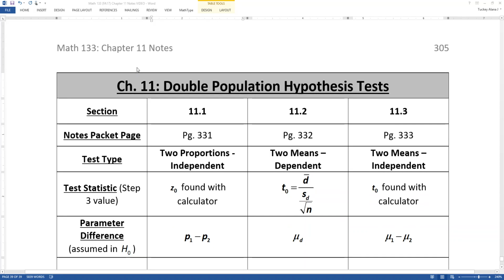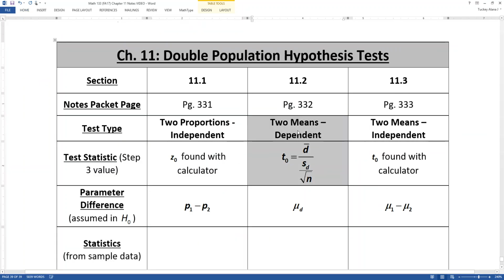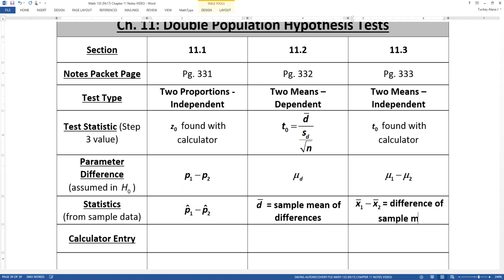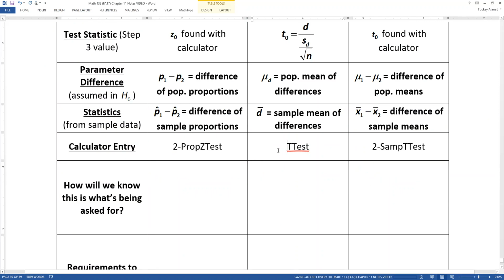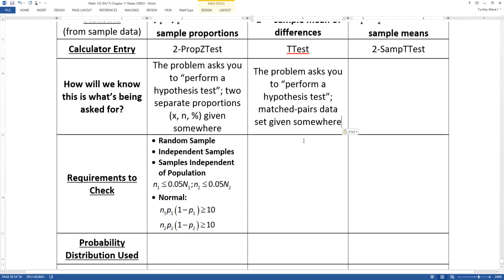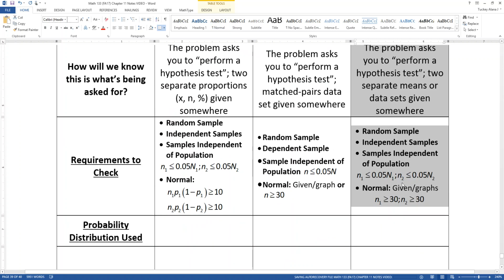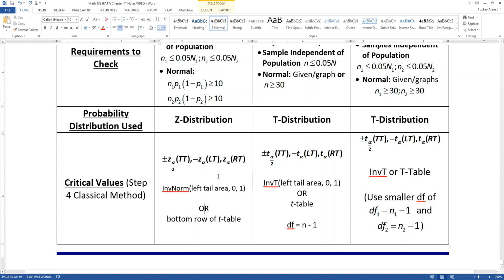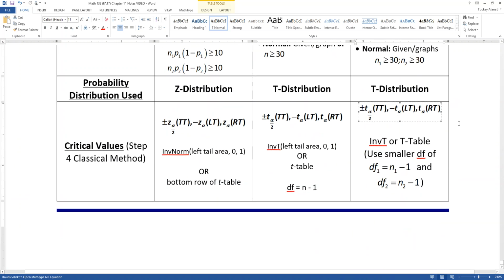11.5 - Part 3 of 3 - Math 133 Lectures FA17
Covers: Two Sample Hypothesis Tests

Comparing Hypothesis Tests for Difference in Independent Proportions, Independent Means, and Dependent Means.